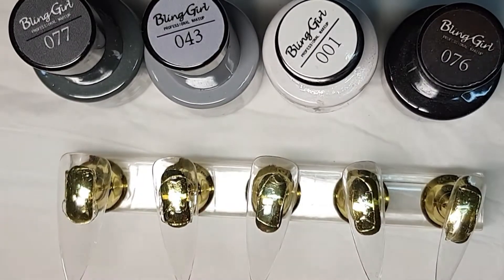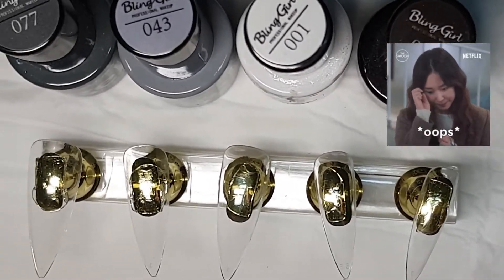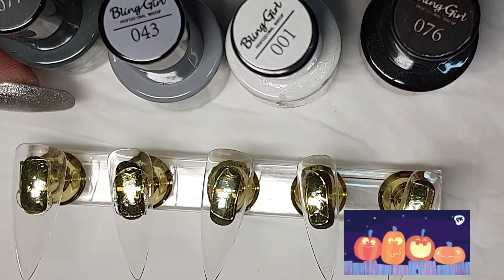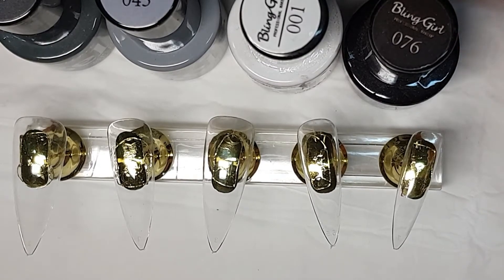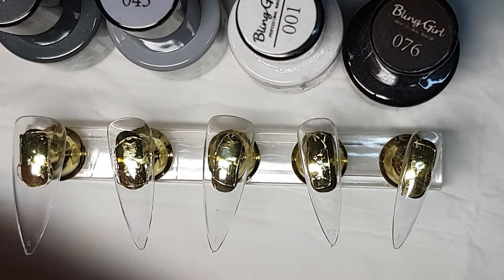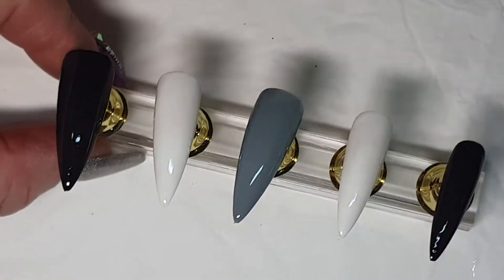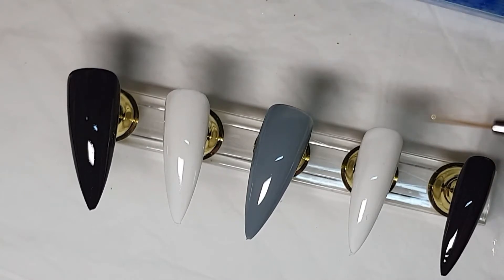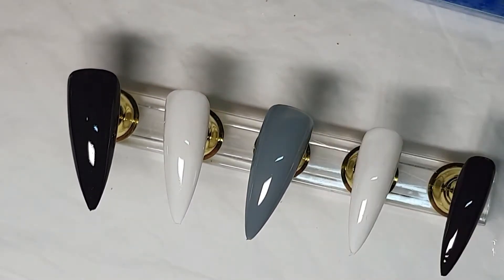Easy Halloween nail designs / bats, spider, pumpkin, blood and eyes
I had so much fun creating these nails and know that you love them as much as I do.

I would love it if you  Subscribe to my channel, if you found this helpful let me know via comments, if you want me to do a shout out on my video, or a video that you want to see let me know, I will do it for you.💖💖 Remember to click on the bell so that you can know when I upload a new video.

Info on what products I used in this video and links where possible.

Coco Acrylics available at:
Nickys Gelicious Gels - Coco Acrylic kit
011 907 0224 or on WhatsApp on

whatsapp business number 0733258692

Glampro

Brush
Acrylic powder
Monomer
Gel polish
Top coat

More of my videos that you might find helpful.

Other links
Fairydust Beauty - Nail art

Fairydustbeautysa

Much love
Annette